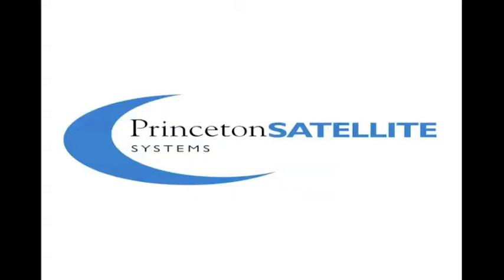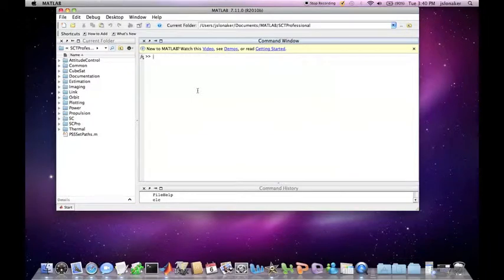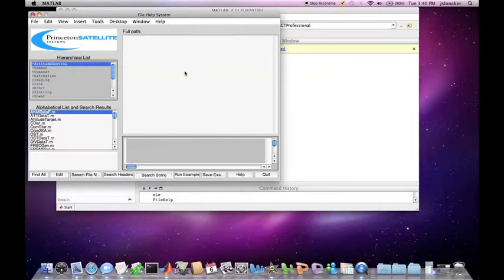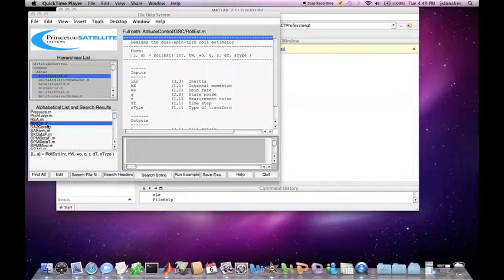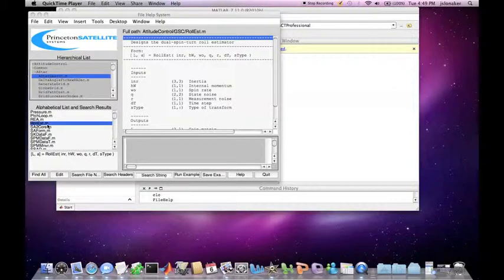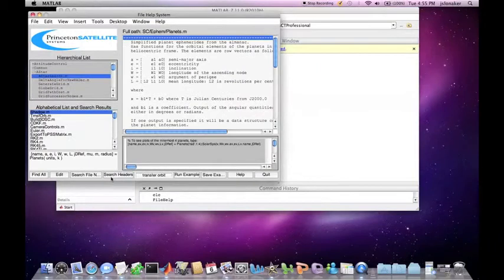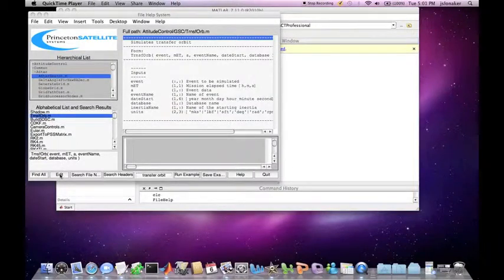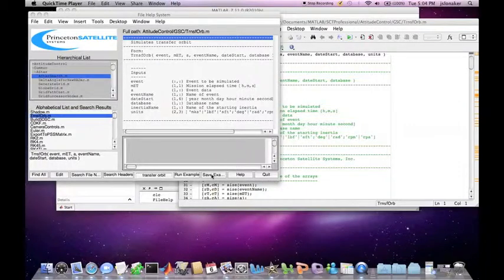PSS MATLAB Toolbox Tutorials: File Help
In this video we are going to show you how to use the PSS FileHelp function. Prior to viewing this video, make sure you have installed the software and have set your paths (see our Getting Started video for assistance).